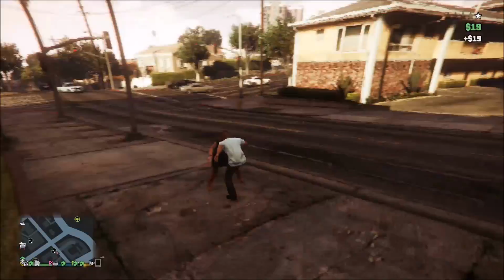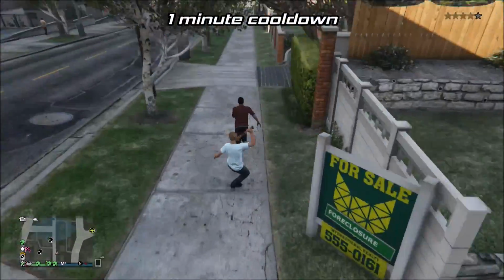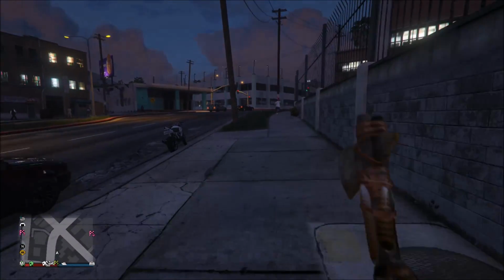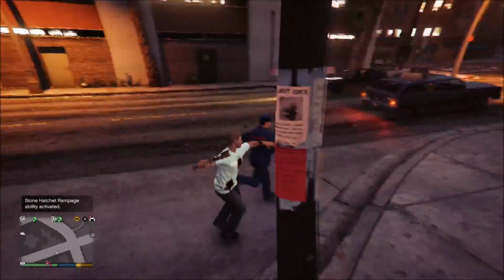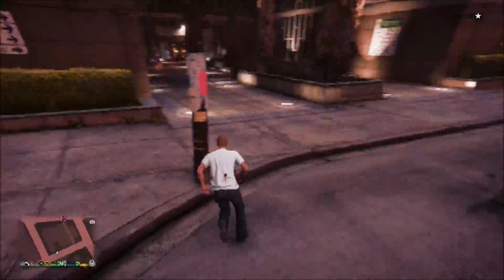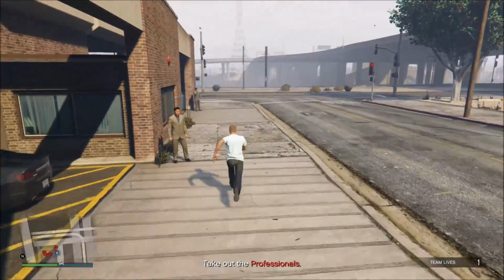GTA Online: Stone Hatchet Rampage Ability In Depth Guide (Stats, Crazy Damage Resistance, and More)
In this video we go in depth on the Rampage ability that the Stone Hatchet comes with. The damage resistance is insane, allowing you to tank many small explosions, including meme cannons.

How to send clips to me:

Current Theme: Chernobog Kills

1. Upload UNEDITED clip to YouTube as Unlisted
2. Email the video link to along with a line saying "I give GhillieMaster permission to use this clip in a video..." with the subject line containing the theme of the submission. Also write what name you want to be called by in the video.

Huge thanks to my friend JSMRaceCar for helping with the testing for this video!

Check out the GTA 5 Score Channel, he makes awesome remixes of the GTA 5 Soundtrack: